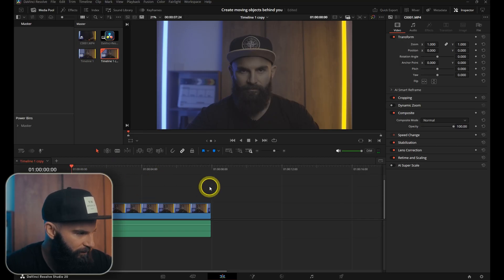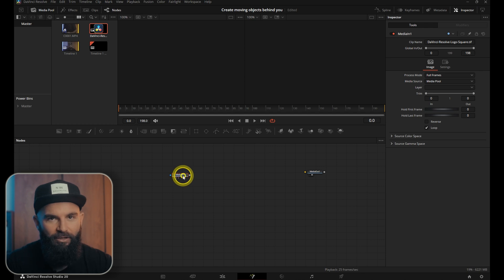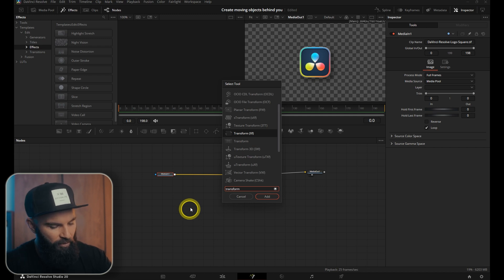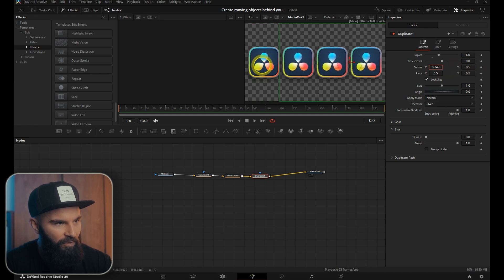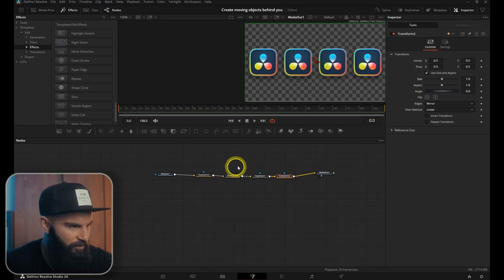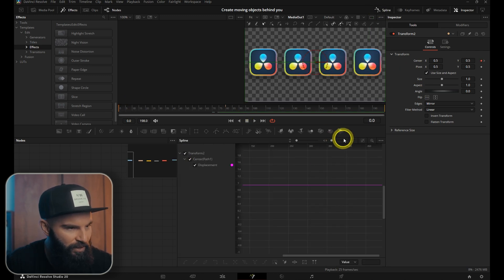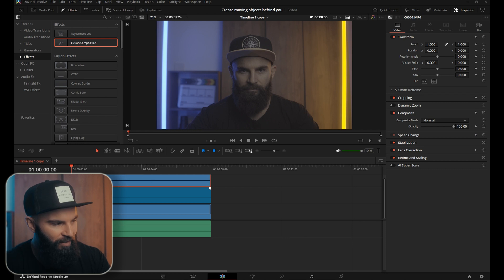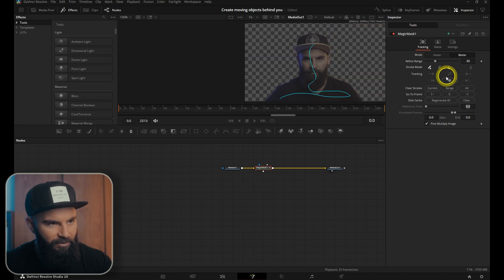Create AMAZING Looping PNG Logo Effects in DaVinci Resolve Easily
Step by step tutorial how to create a looping effect using any png or image